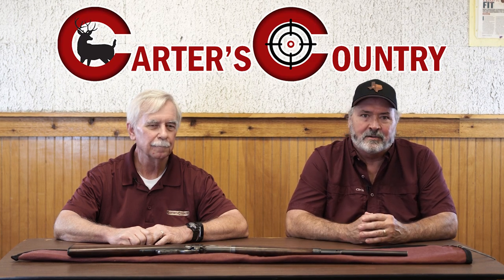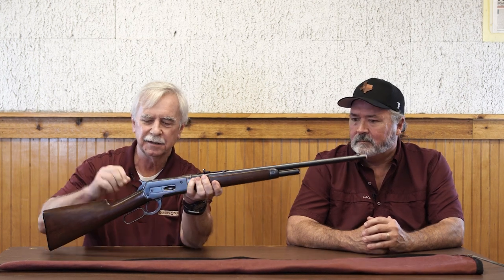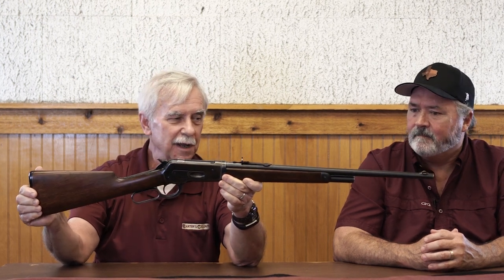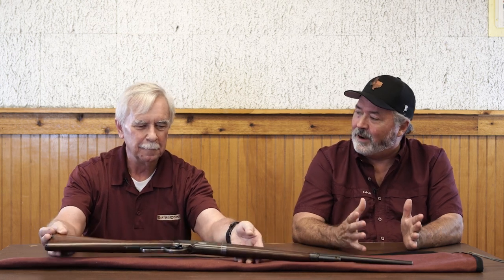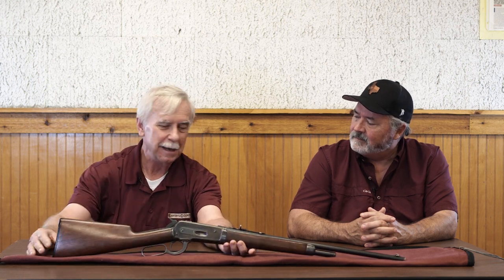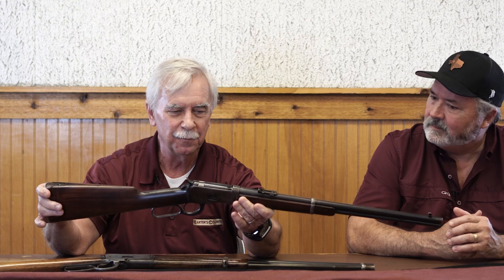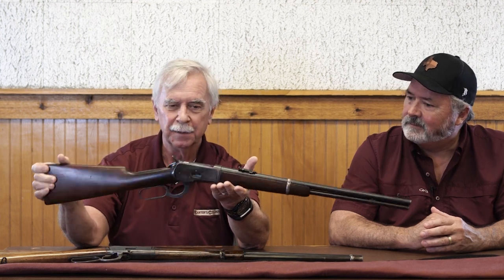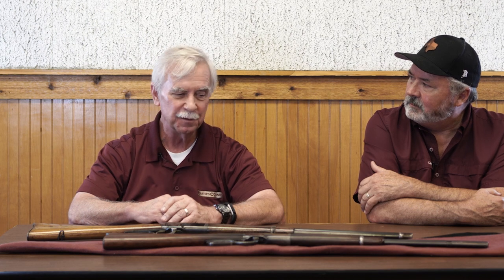History of Lever Action Rifles (Personal Collection) (In the USA)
One of our favorite Carter's Country salesmen Morel is here today to walk us through a few of his favorite Lever action models and take us through a brief history of how lever action rifles developed over the years!

This is the first installment of a series we'll be filming with Morelle, keep an eye out for future installments in this series!